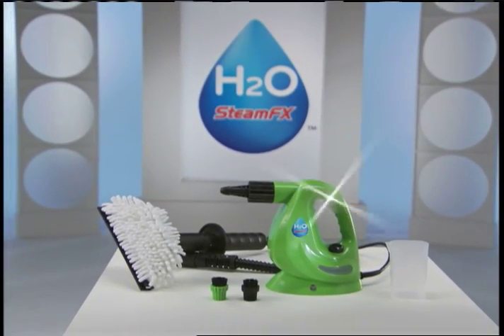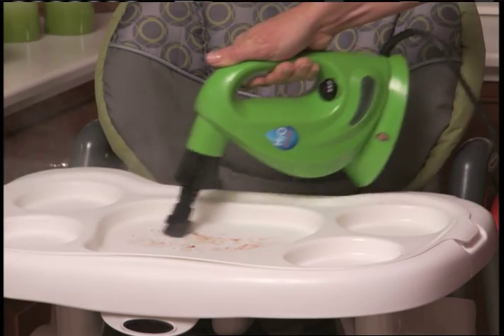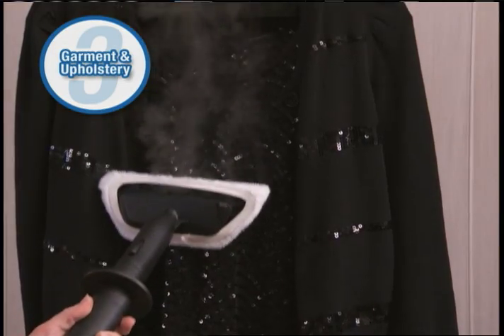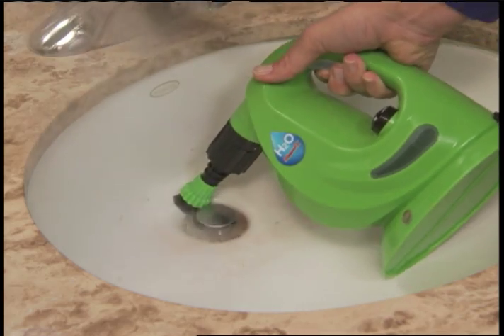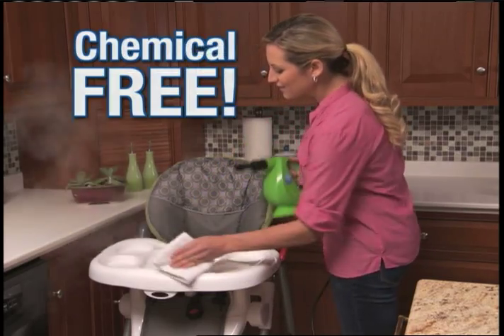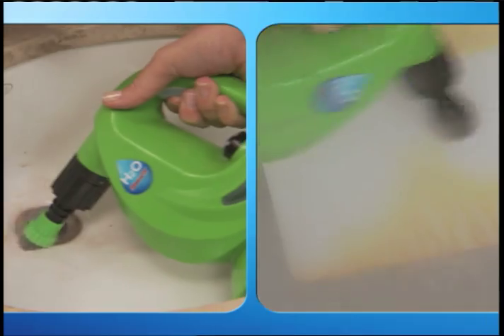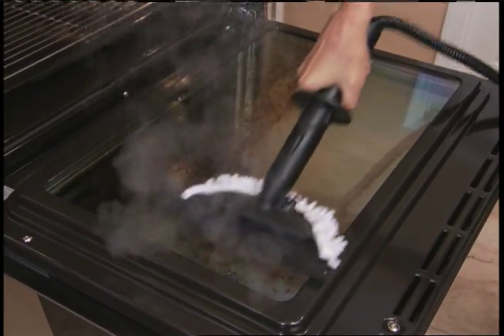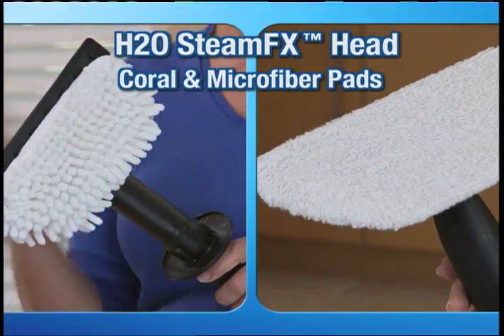SteamFX™ - CA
It's time to meet the portable handheld powerhouse -- H2O SteamFX™. Clean and deodorize virtually any surface in your home with the simple pull of a trigger. Blast away mold and mildew, make easy work of soap scum and hard water stains, and clean baked on messes, melt away grease and grime